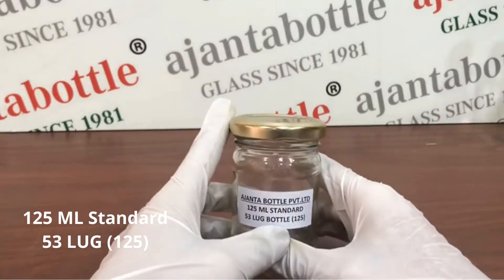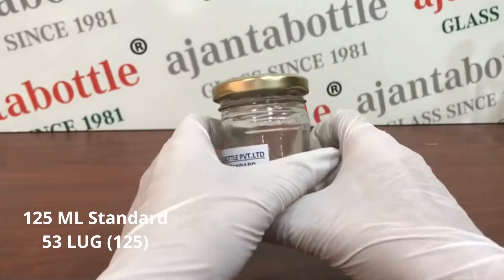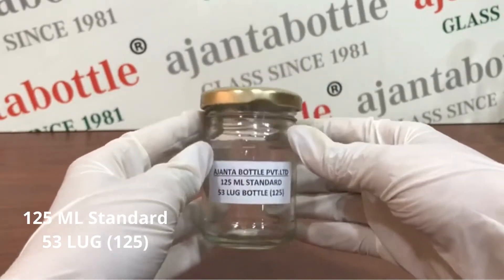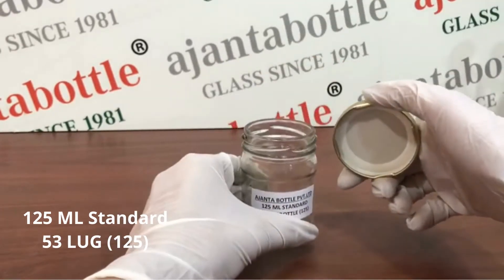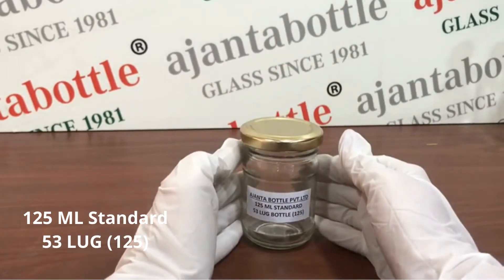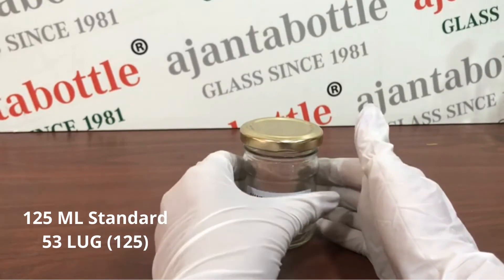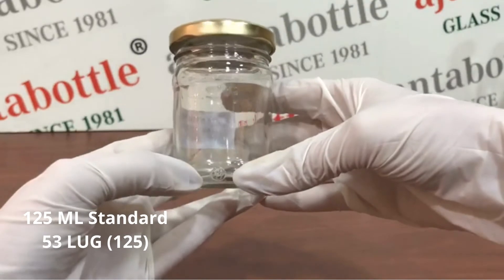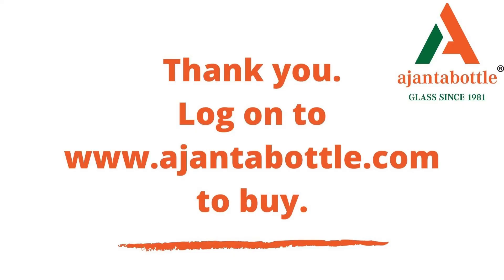Glass Jar for Packaging: 125 ml Lug Glass Jar | Best Packing Material - Glass!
We are presenting a round-shaped glass jar of capacity 125ml and a screw lug neck of 53mm with different lug cap options which can be used for jams, pickle, honey, clarified butter(Ghee),  protein powder, chutneys, salsa, spices, tea, herbs(dried or powdered), dry fruits, candies and chocolates. It is a food-grade jar that protects its content from various degradations.

Our mission is to introduce everyone and especially those who want to pack their product in glass jars or glass bottles, to how big companies or small entrepreneurs can popularize their brand by using a packaging material that is durable, economical(if chosen a right vendor) and also environment friendly.

AJANTA BOTTLE PVT. LTD.

About us:

Glass bottles and glass jars have been the core competency of Ajanta Bottle Private Limited (formerly Ajanta Packaging Company) since 1981. We are one of the most trusted brands in the supply of high-quality, reliable and certified glass bottles and glass jars, both in India and abroad.

With a portfolio of 177+ glass bottles and glass jars, and a presence across five countries globally and all 36 states of India, Ajanta Bottle fulfils the glass packaging needs of all the leading food, beverages and pharmaceutical companies in India. The company has multiple warehouses located in Delhi, Roorkee and Mumbai.

Our products, services and brand have been built over a span of 40 years. We are known for having a strong foundation of ethics and integrity, a consistent focus on automation and digitalization, and building and sustaining customer relationships for all these years. About 96% of our revenues come from repeat customers.

All glass bottles supplied by Ajanta Bottle are manufactured in Food Safety System Certification (FSSC) 22000 certified plants. Further, we ensure all bottles and jars do not contain lead and other heavy metals. For this, the bottles are tested regularly by renowned third-party external labs. All glass bottles are tested for United States Pharmacopeia (USP) Type II and Type III as per the customer’s requirement.